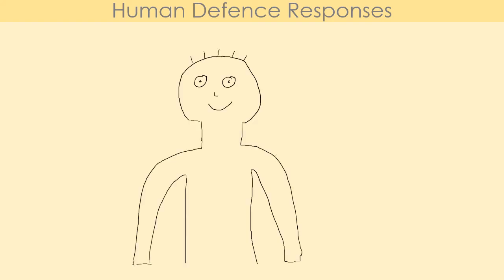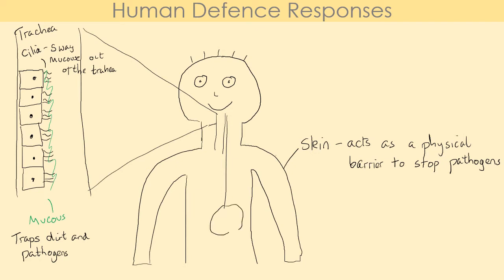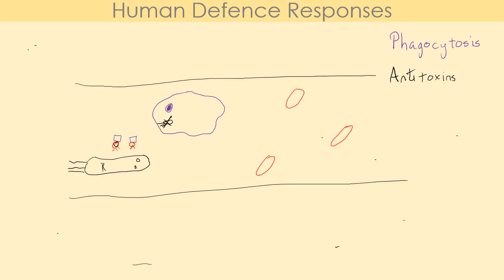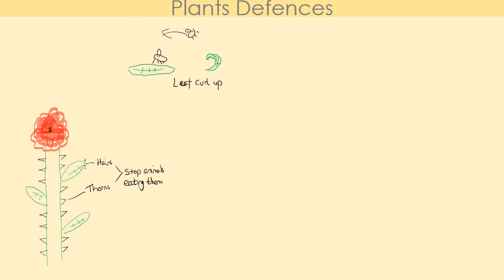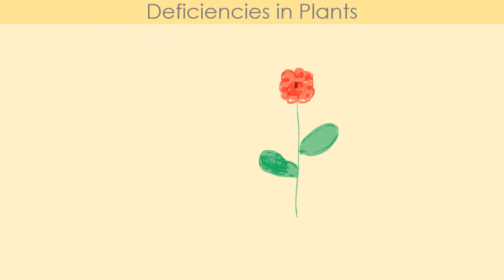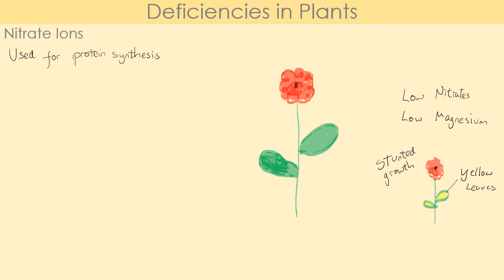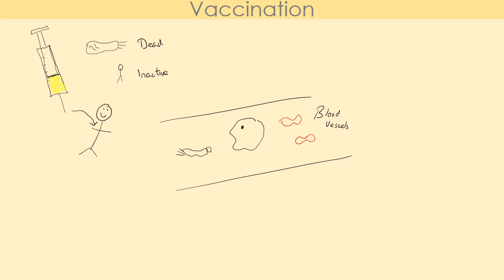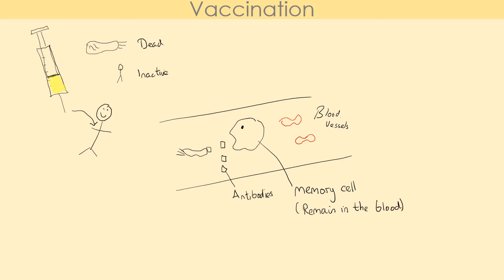GCSE Biology B5 and B6 Session 2